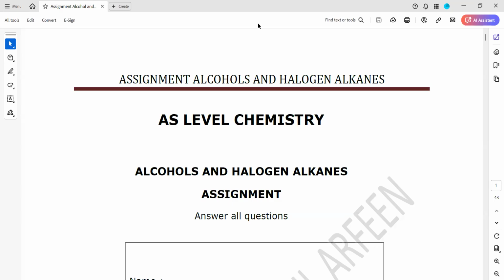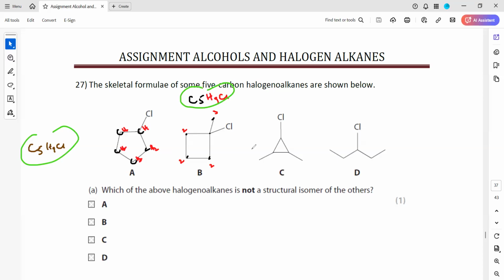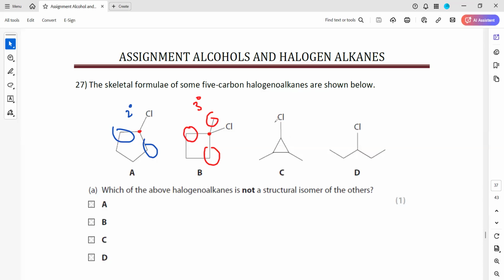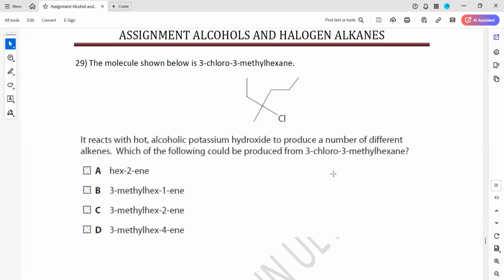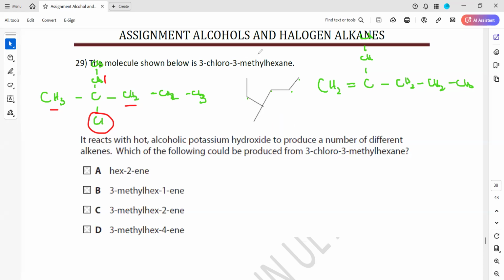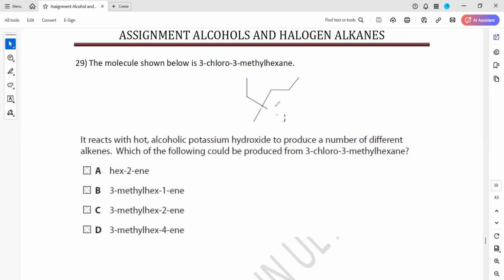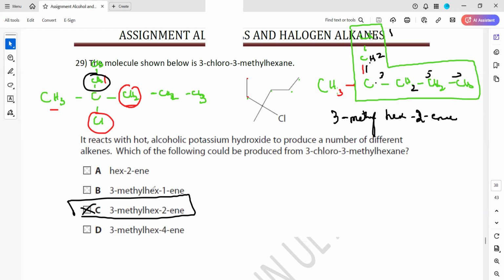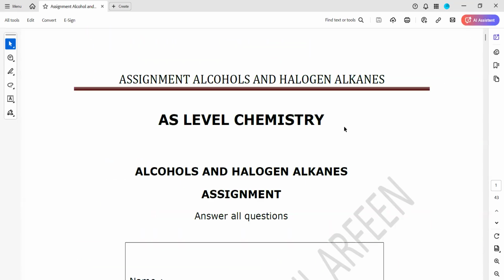Alcohols and Halogen Alkanes Questions 27 to 31 IAL As Chemistry Unit 2 Lecture 18